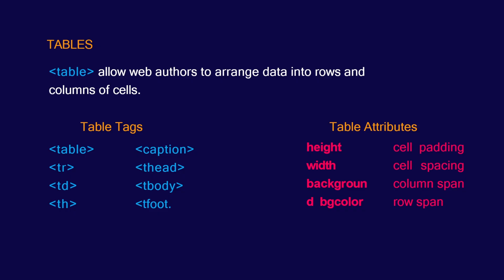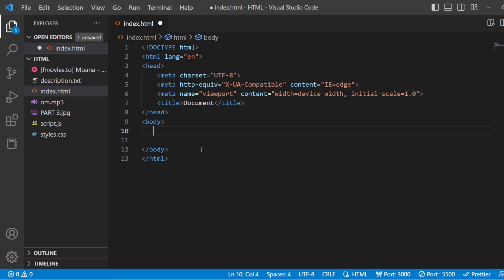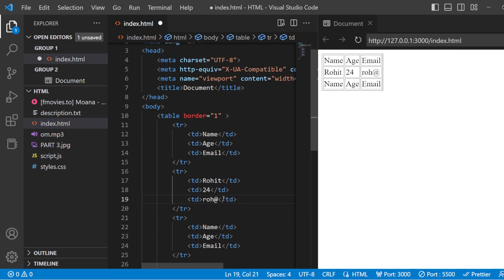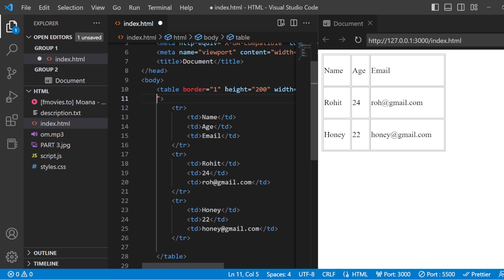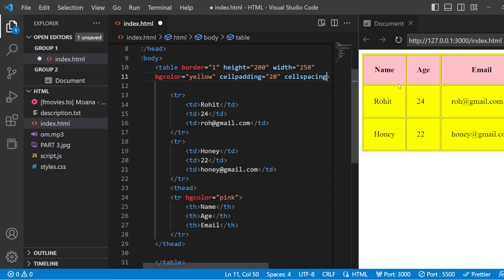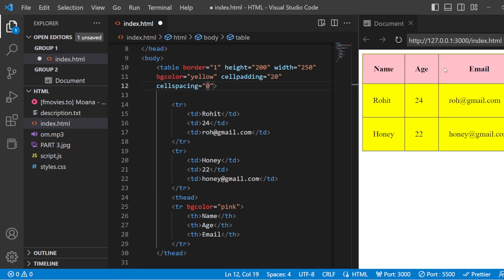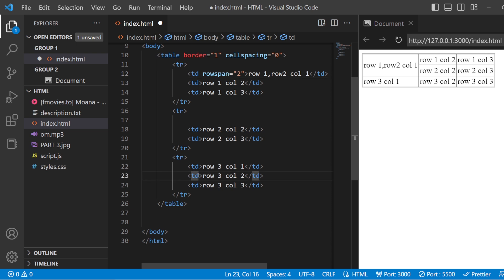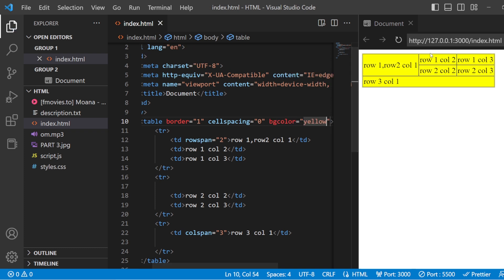HTML Tutorial For Beginners|Learn HTML from Basic to Advance|HTML TABLE Tag and Attributes in Detail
In this video, we will be discussing HTML Table Tags And Attributes  and how to use them.  If you are someone who is looking to learn more about the contents of HTML in detail then this video is for you.
In this HTML tutorial for beginners, you'll learn about the HTML Table elements and their related attributes. You'll also learn about more advanced HTML features like customizing the HTML Tables for the web pages as required. By the end of this tutorial, you'll be able to create basic to advanced HTML pages with ease.